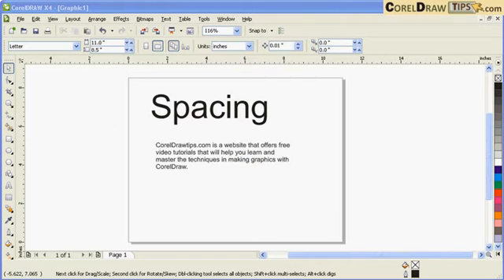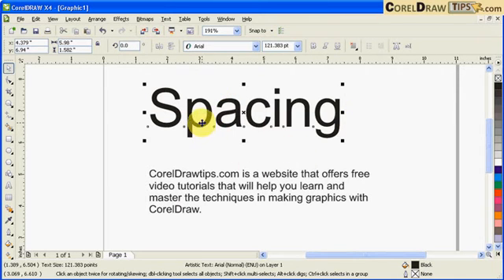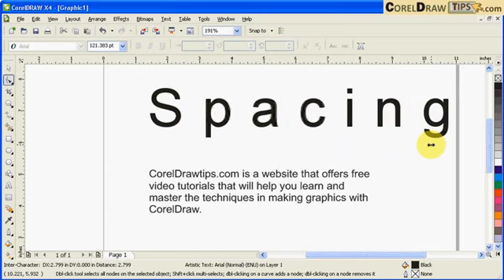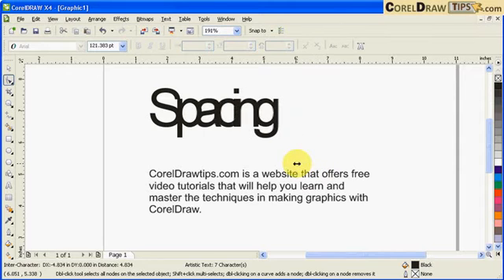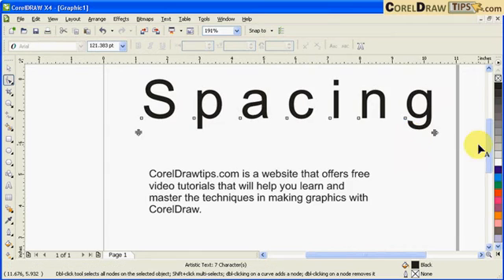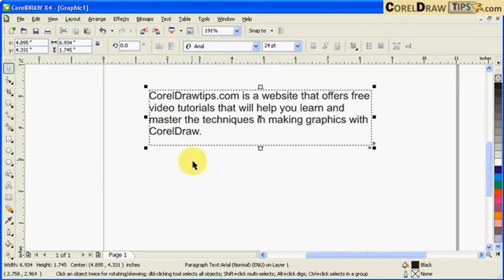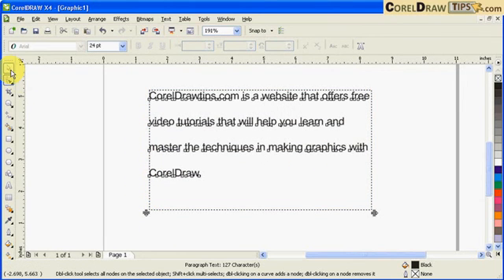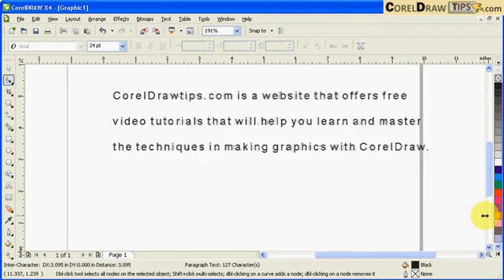The Secret to Perfect Letter Spacing in CorelDraw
Spacing letters in CorelDraw.